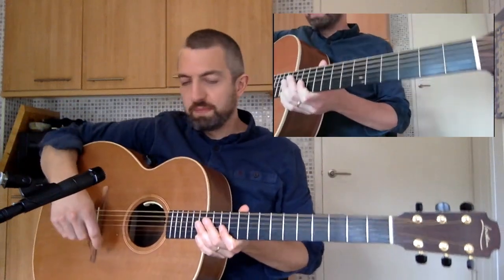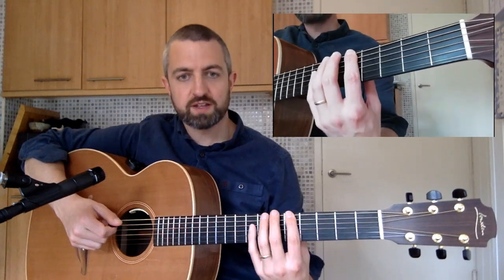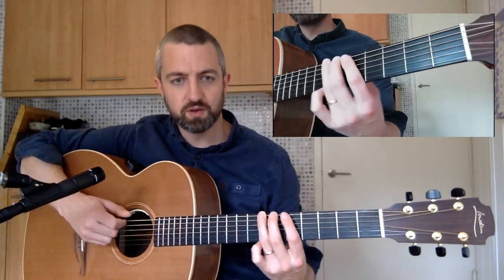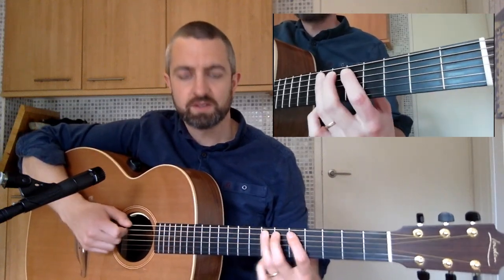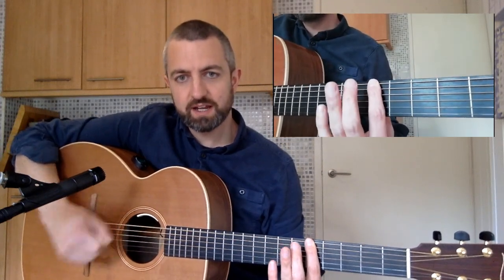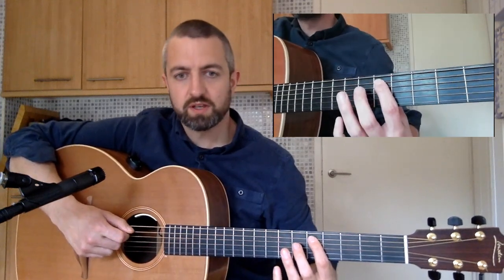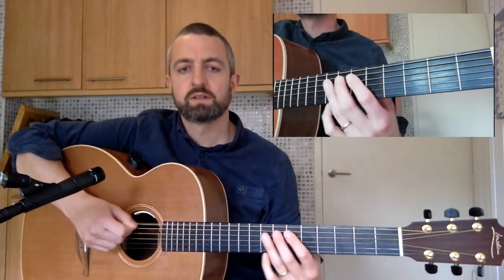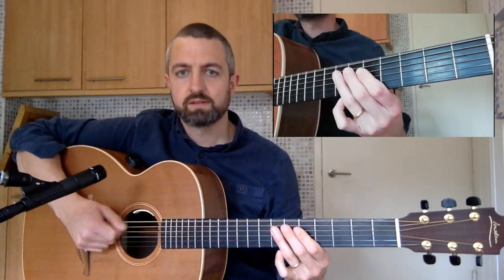Roadhouse Blues Easy Version for Acoustic Guitar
Learn to play a quick and easy version of Roadhouse Blues by The Doors.